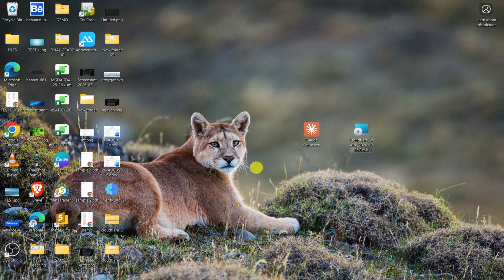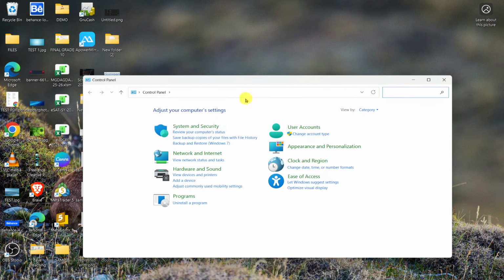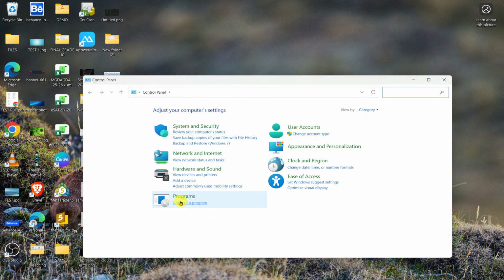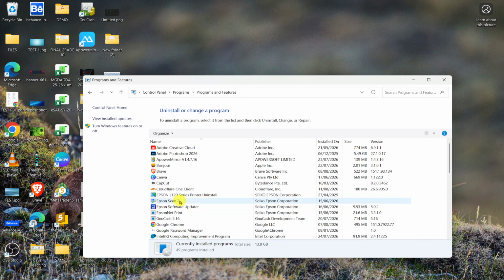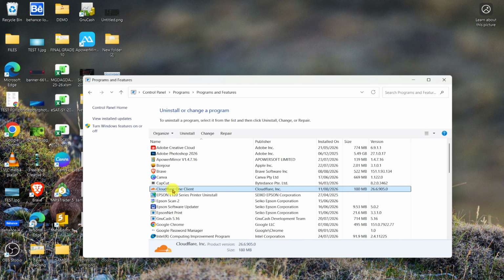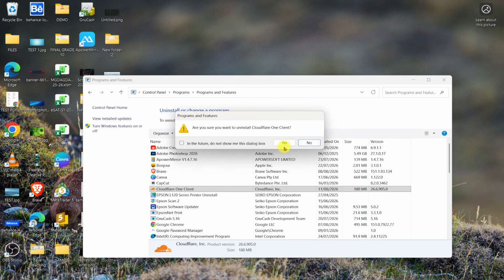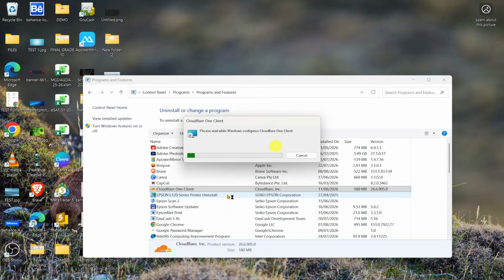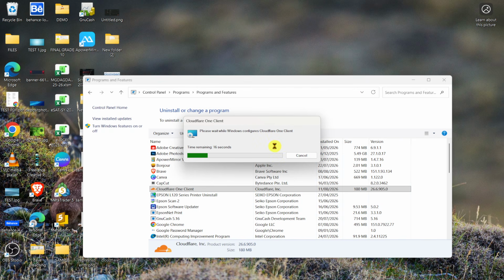How To Uninstall WARP Cloudflare (2026) (Beginners Guide)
Learn how to uninstall WARP Cloudflare with this simple beginner-friendly guide. This tutorial shows you how to uninstall Cloudflare WARP, remove WARP from your device, and completely remove Cloudflare WARP.